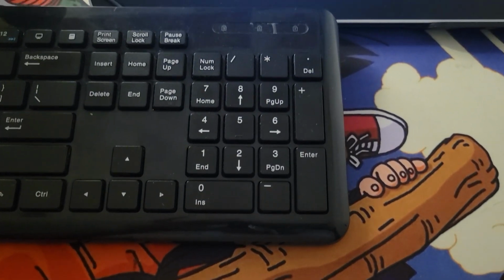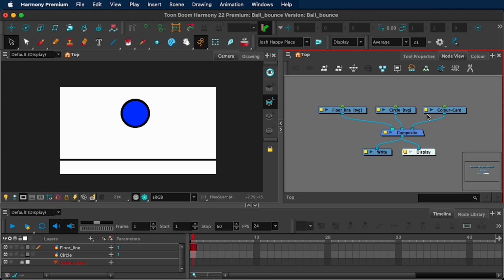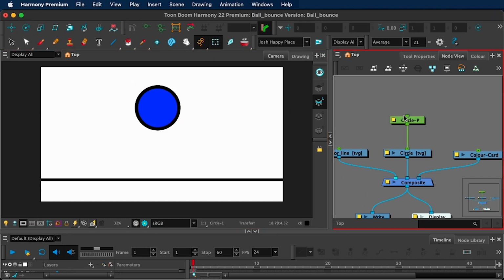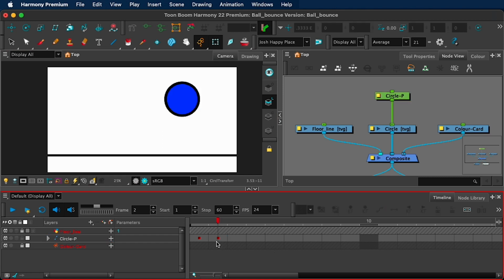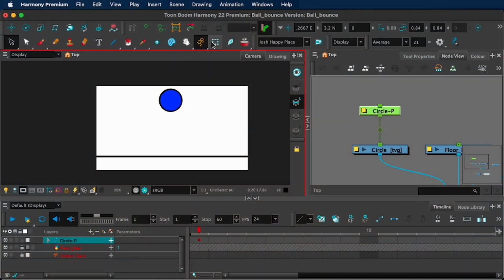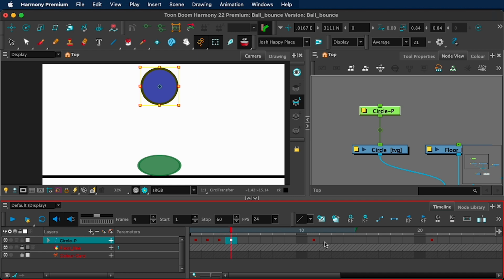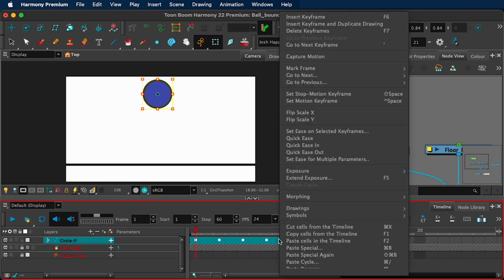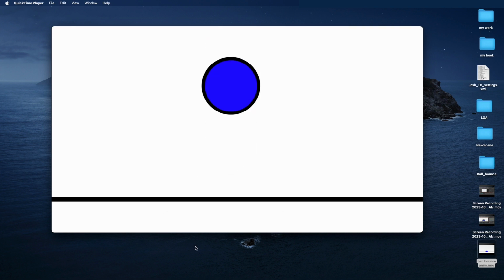Ep 2- Animating 2D Ball Bounce In Toon Boom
Follow along with Josh as he walks you through this simple tutorial on how to animate a bouncing ball with cartoony qualities.